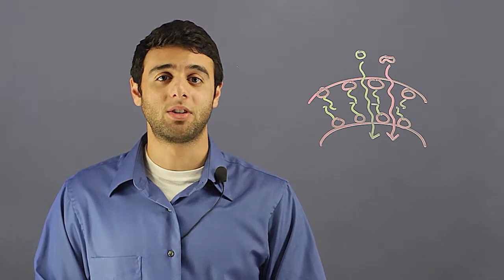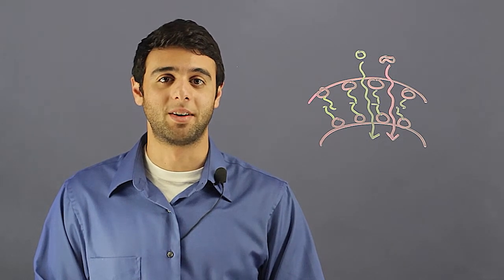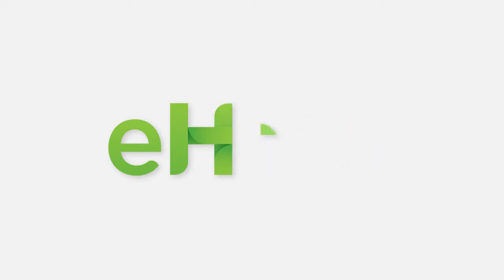How Diffusion Occurs Across the Plasma Membrane : The Marvels of Cells & DNA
The plasma membrane is made up of phospholipid bi-layer. Find out how diffusion occurs across the plasma membrane with help from an experienced science professional in this free video clip.

Series Description: Cells and DNA are some of the most complicated and fascinating things found in nature. Find out about the marvels of cells and DNA with help from an experienced science professional in this free video series.